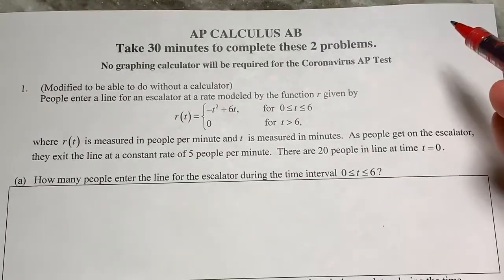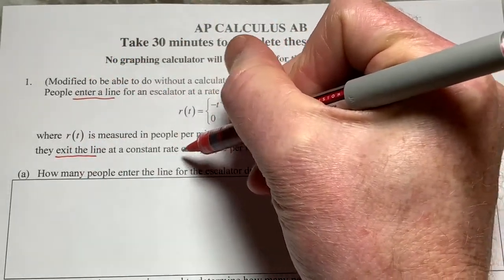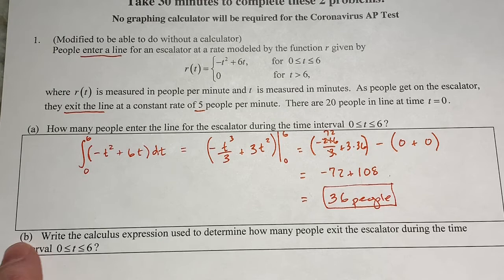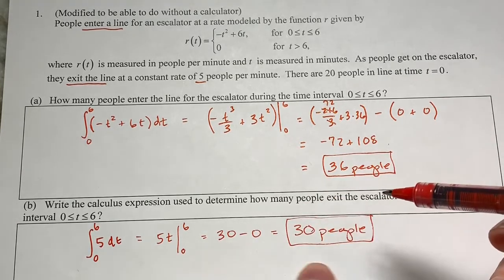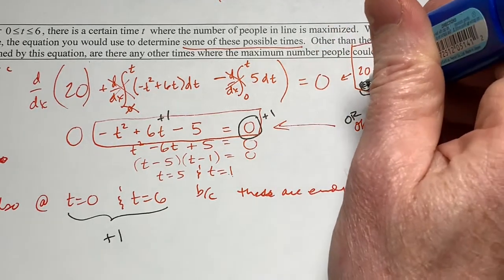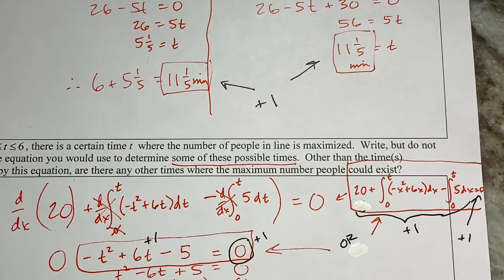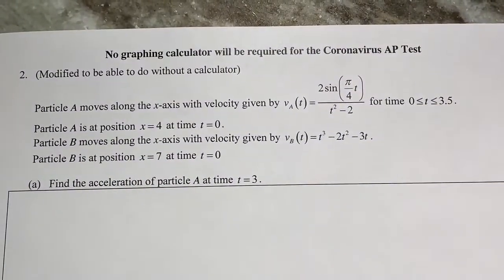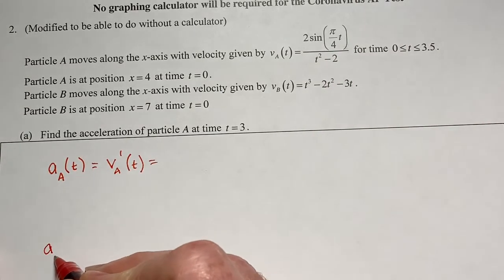#1 and #2 FR 2018